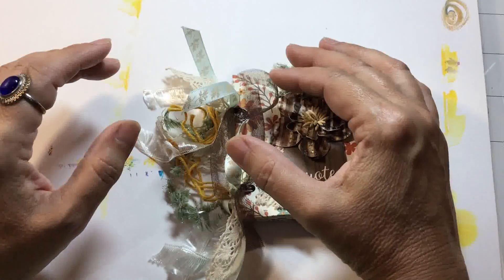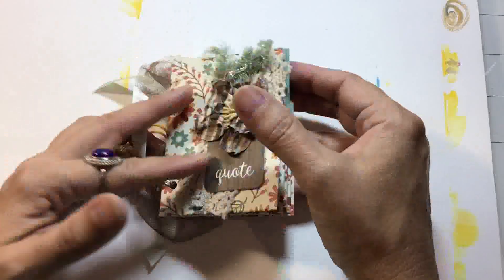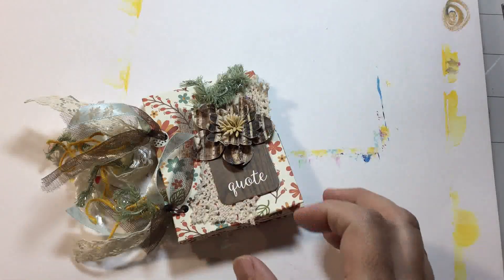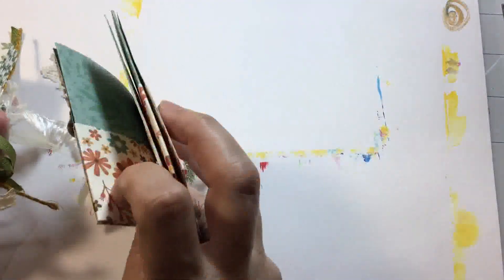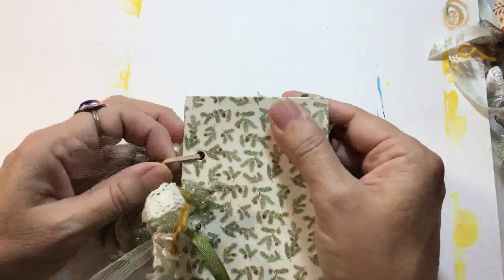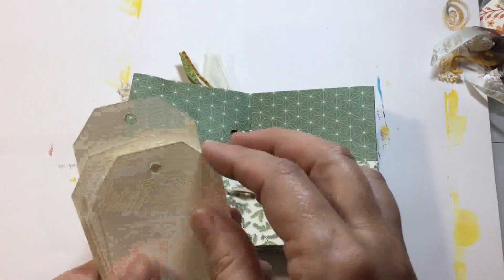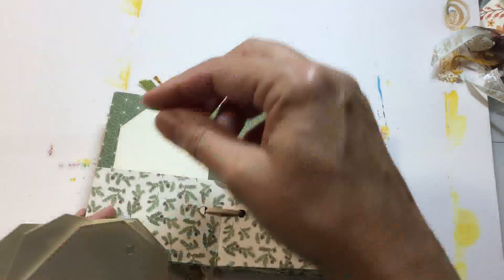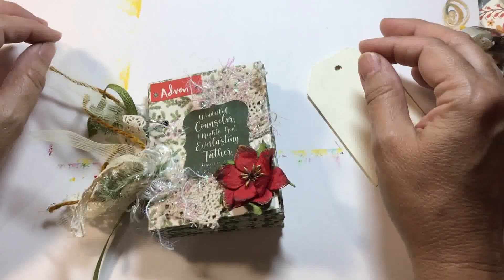The Advent Event 2023 - Preparations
Let’s connect!

 / georgiasbible